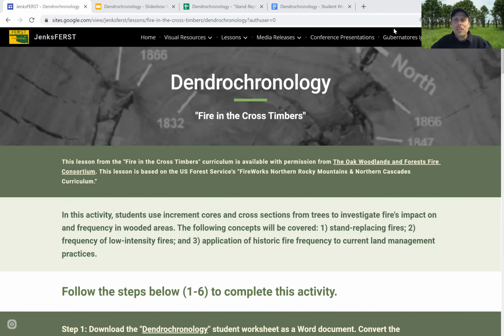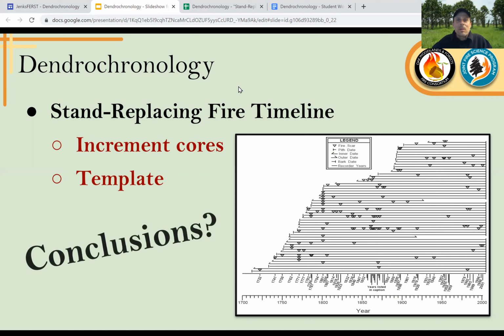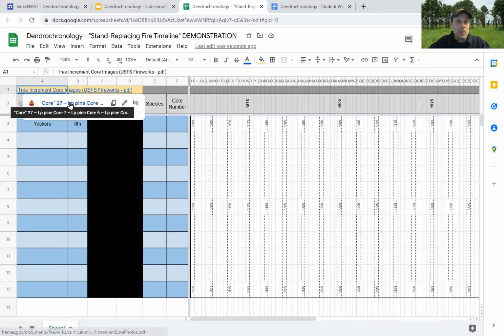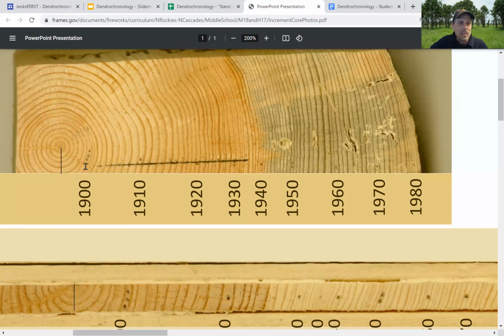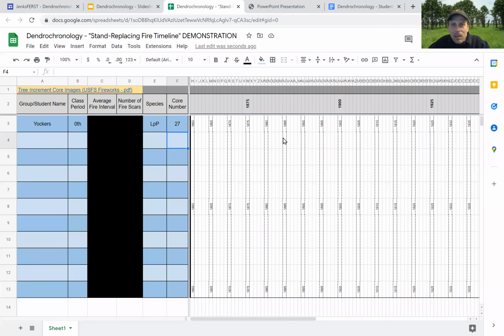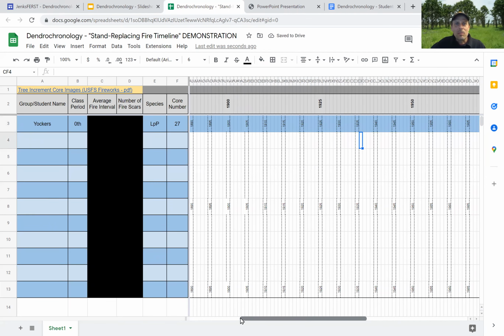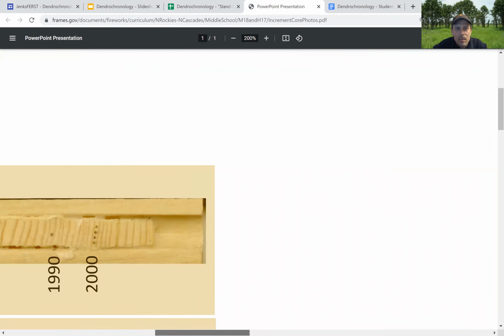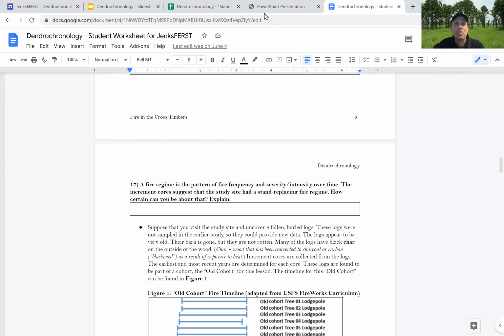Dendrochronology - Stand-Replacing Fire Demonstration